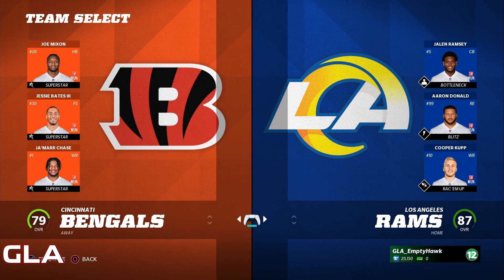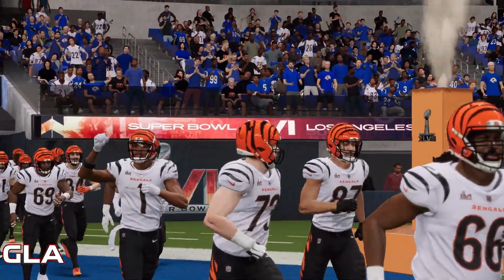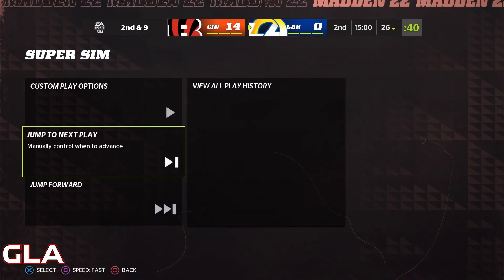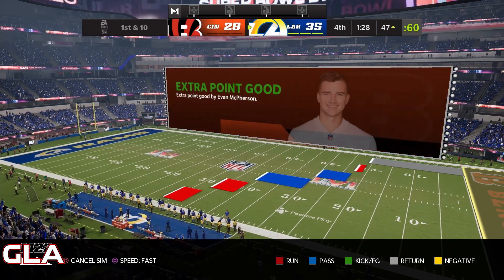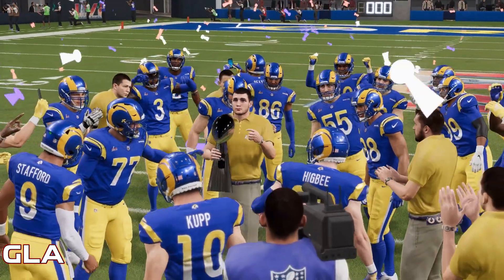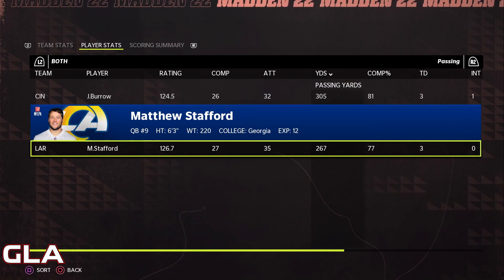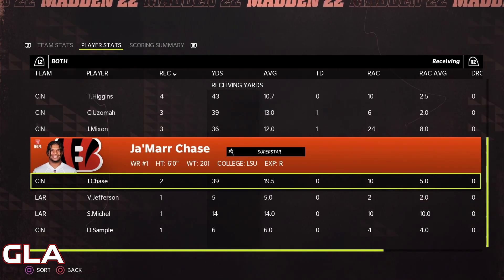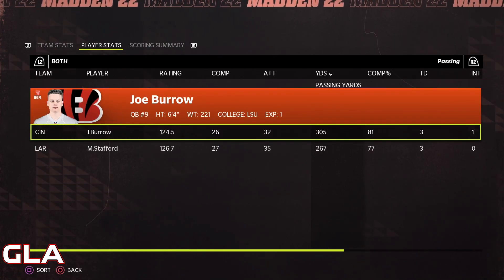Bengals Vs. Rams Super Bowl LVI 56 Super Simulation / Prediction Madden 22 PS5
Super Bowl LVI 56 Bengals Vs. Rams Madden 22 Super Simulation Prediction PS5

Super Bowl LVI will be the championship game of the National Football League (NFL) for the 2021 season. It will be played between the National Football Conference (NFC) champion Los Angeles Rams and the American Football Conference (AFC) champion Cincinnati Bengals. The game is scheduled to take place on February 13, 2022, at SoFi Stadium in Inglewood, California, the home stadium of the Rams, marking the second consecutive Super Bowl to feature a team playing in its home stadium.[a][1][6][7] The Rams will seek their second Super Bowl title and their first as a Los Angeles-based team, while the Bengals will seek their first Super Bowl title in franchise history. Both teams finished the regular season as their respective conference's #4 seed, making this the first Super Bowl without a top 3 seed from either conference. Joe Burrow vs. Matthew Stafford

I plan on uploading new content daily. I hope you have an amazing day. I’ll see you soon!